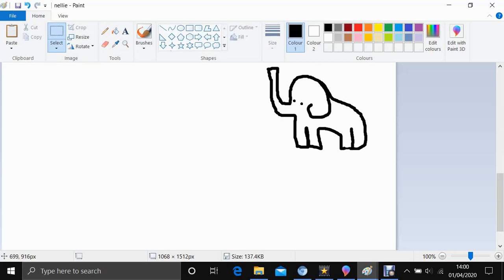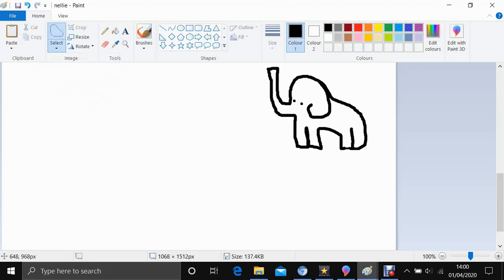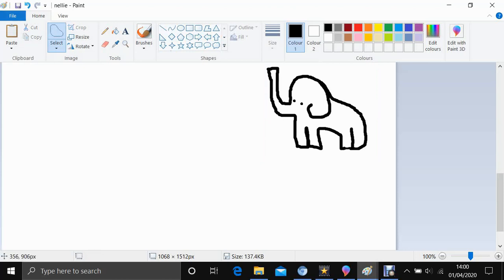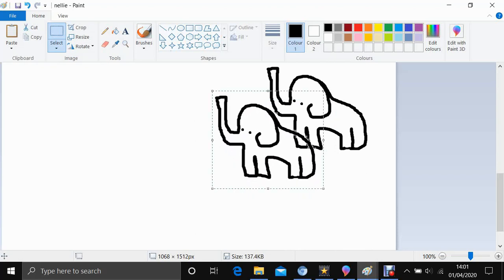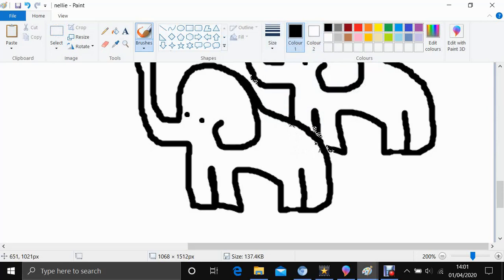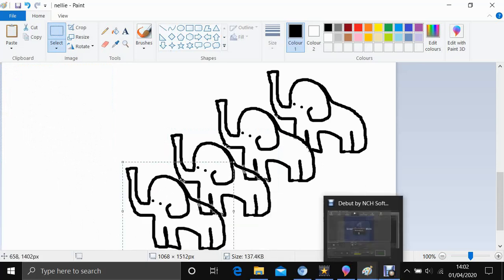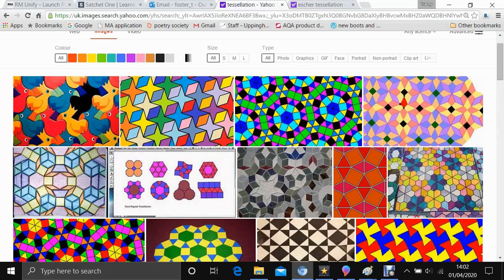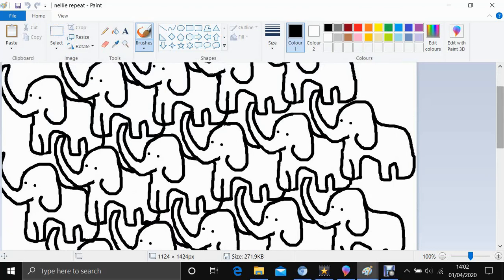Simple Escher tessellation Part 2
How to make a simple tessellation design Part 2. Suitable for KS2 and KS3 students. No CAD required, can be done on computer or a tablet.